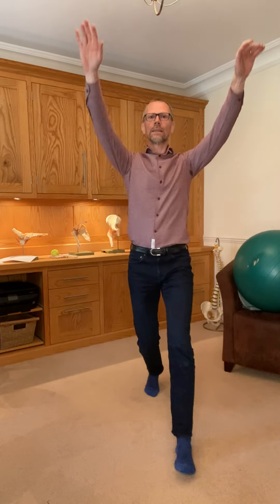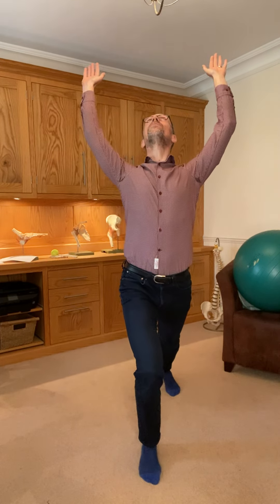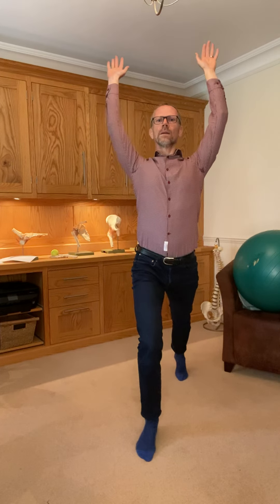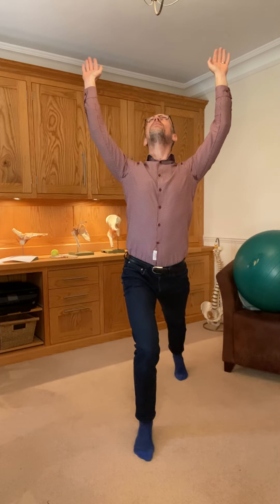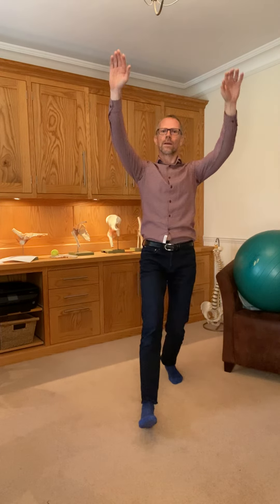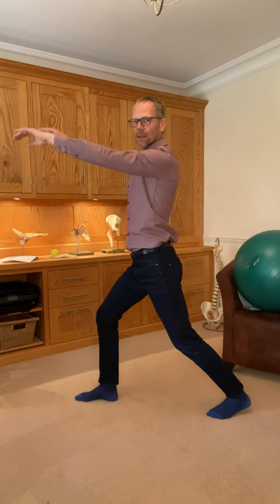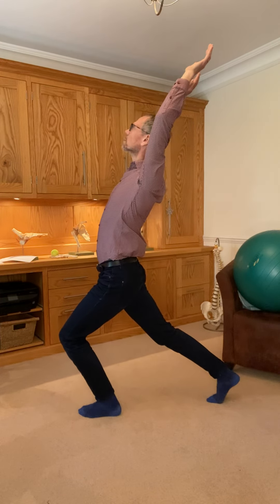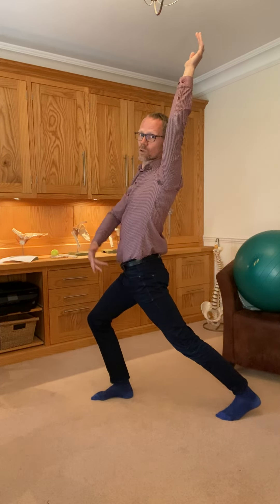Modified Sun Salute / Deep Front Line Release